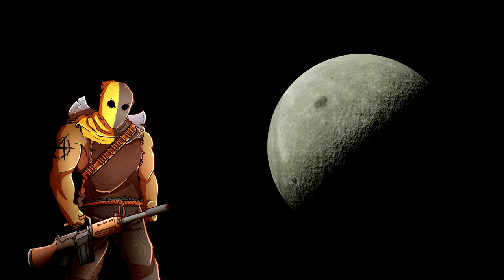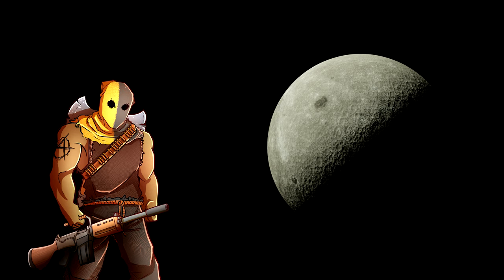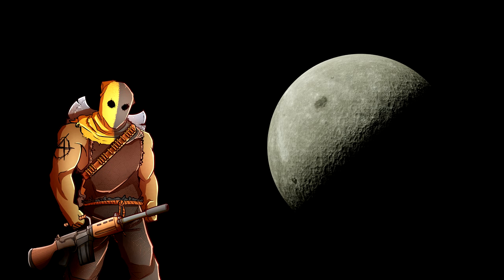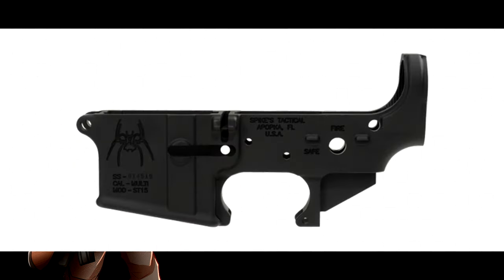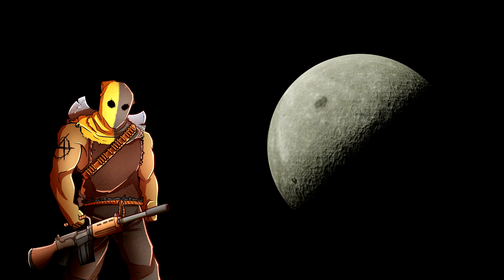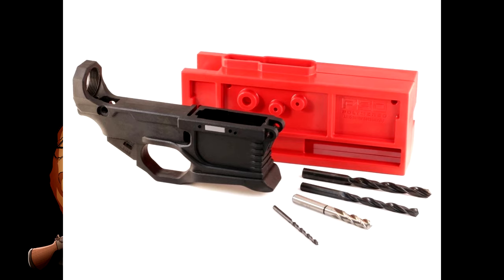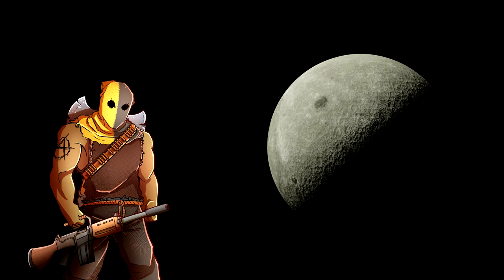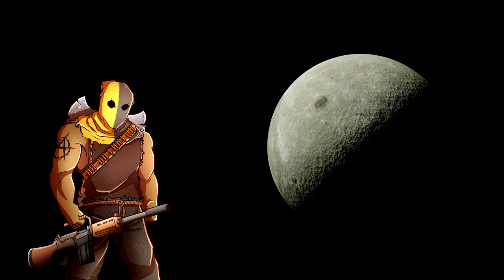Polymer 80 is Great!!!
Is an 80% a firearm?

Read about it before you falsely strike
Links: